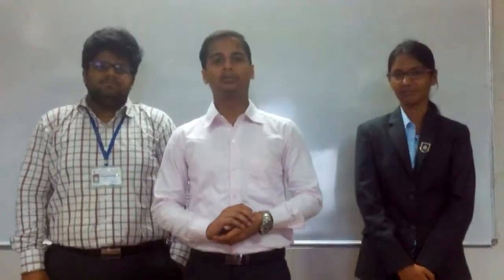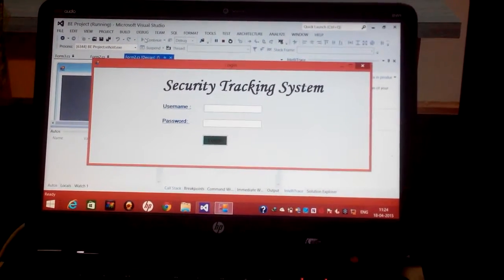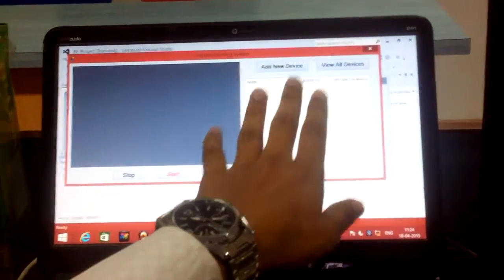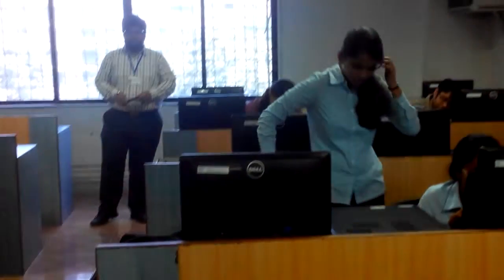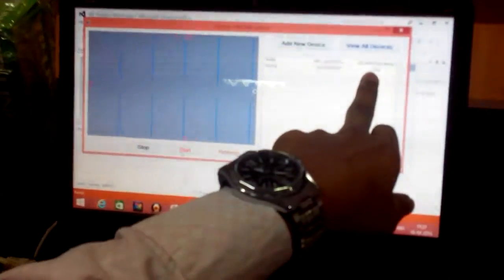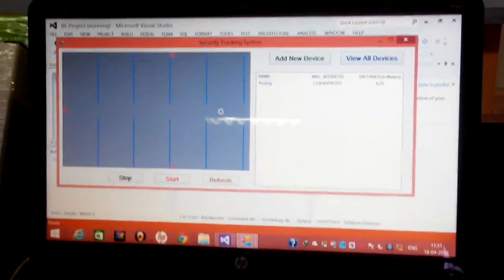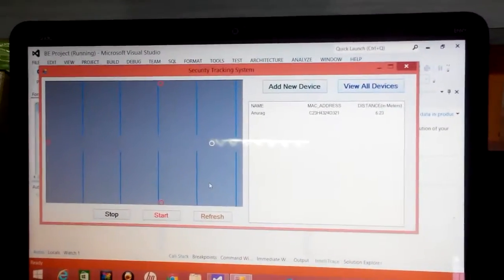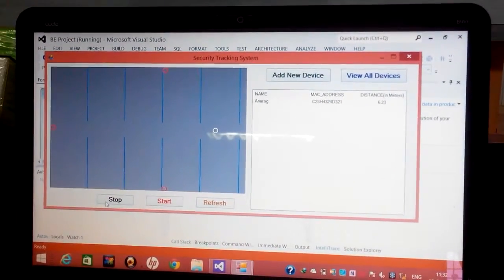SecurityTracking Device Using Triangulation Method in Wi-Fi Network - BE Final Year 2015 Project